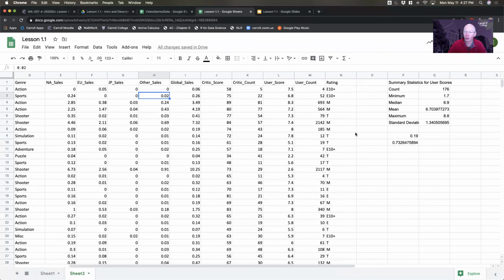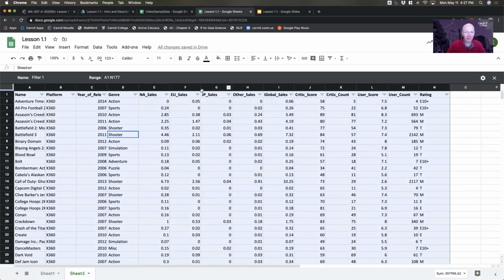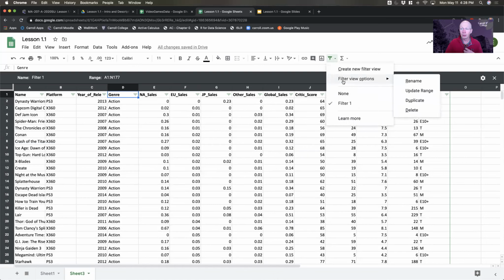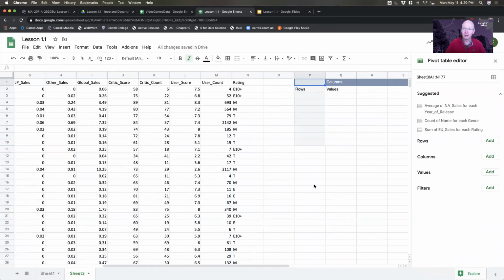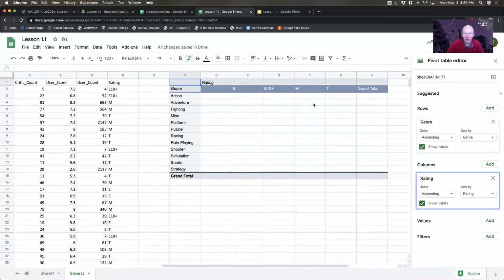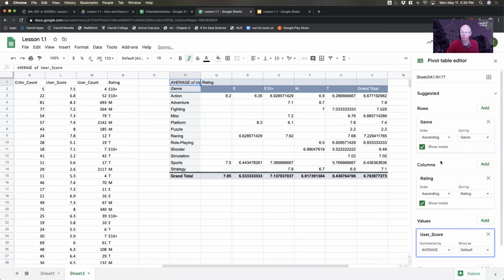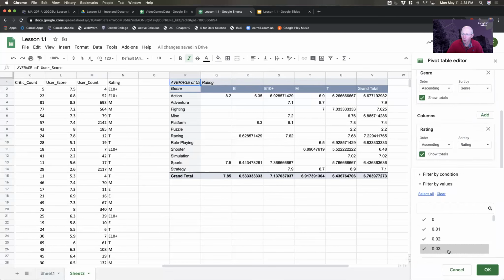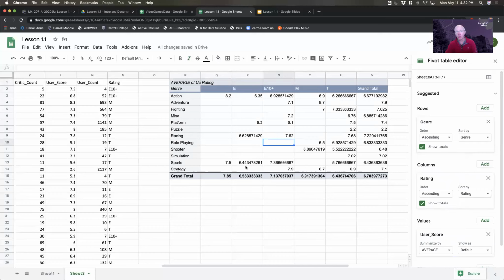MA207 Lesson1 1 Video3 - Filter, Sort, Pivot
Filtering, Sorting, and Pivot Tables